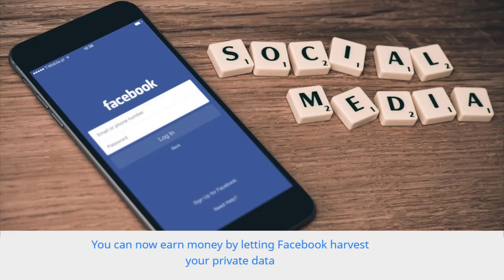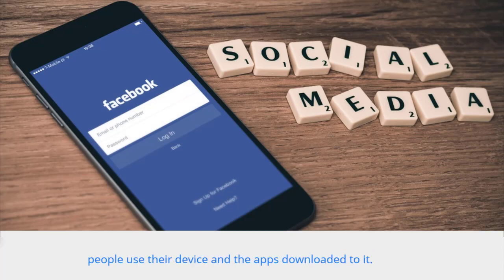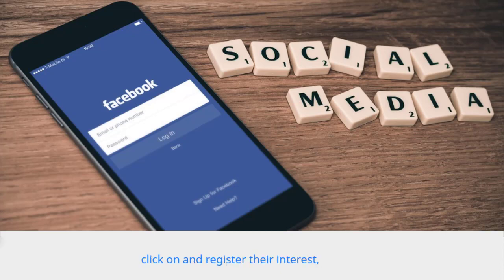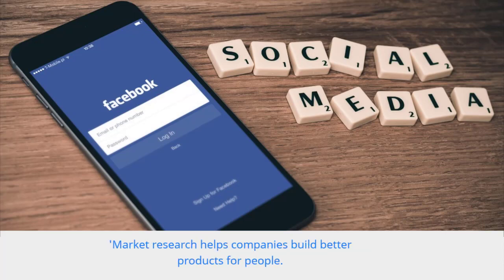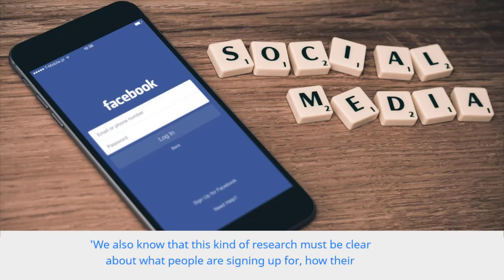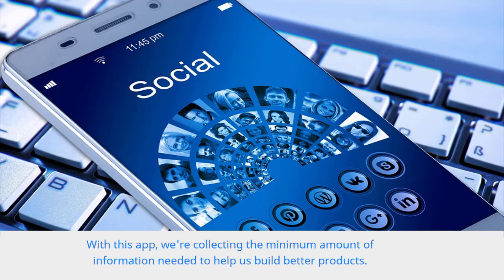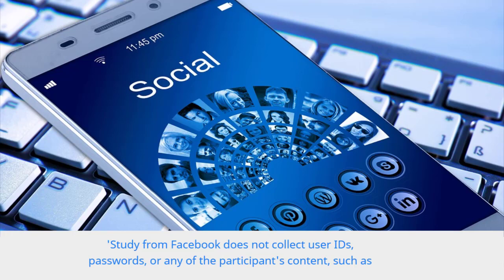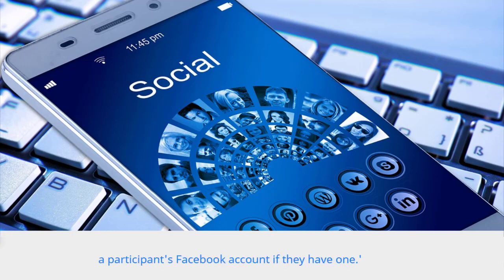You can now earn money by letting Facebook harvest your private data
Bitcoin:        1CoSTWutcP1FjRxKB6r3ZZSiGoHoyns5YC 😘
Ethereum:    0x4a85C040Dd07543502C11943EDE024302af34b4A 😇
Litecoin:      LPs1FEsiDDL4qtQduYyTXc2D3piW1yXrFj 🤓
Dash:           XbmE5PYXBiHh74J1UdUqieRRrskeaEuQaR 😏

Facebook has launched a new app which will pay users to allow the social network to collect data on how people use their device and the apps downloaded to it. The new app, called Study from Facebook, will collect data on the amount of time spent using the apps on a device, as well as the names of activities used inside different apps and the participant’s country, device and network type. Facebook said it would recruit participants by running adverts for the app, which people will be able to click on and register their interest, and if they qualify they will then be invited to download the app from Google Play Store. The app will only initially be available to people in the US and India. ‘Market research helps companies build better products for people. We believe this work is important to help us improve our products for the people who use Facebook,’ Facebook’s Sagee Ben-Zedeff said in a blog post on the new app. ‘We also know that this kind of research must be clear about what people are signing up for, how their information will be collected and used, and how to opt out of the research at any time. ‘We have a responsibility to keep people’s information safe and secure. With this app, we’re collecting the minimum amount of information needed to help us build better products. People often have a lot of apps on their phone, so we’ll periodically remind participants that they are a part of the program. They’ll also have the opportunity to review the information they’re sharing with us. ‘Study from Facebook does not collect user IDs, passwords, or any of the participant’s content, such as photos, videos, or messages. We also don’t sell information from the app to third parties or use it to target ads, and it is not added to a participant’s Facebook account if they have one.’